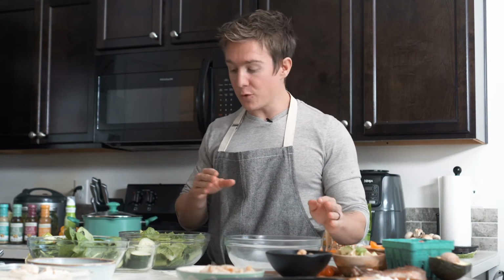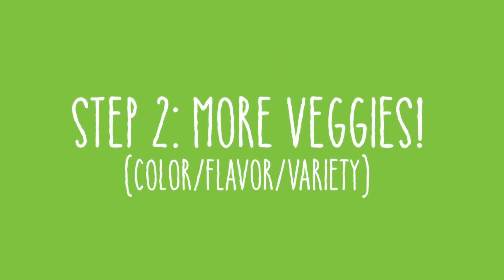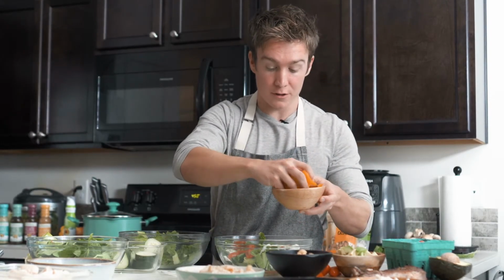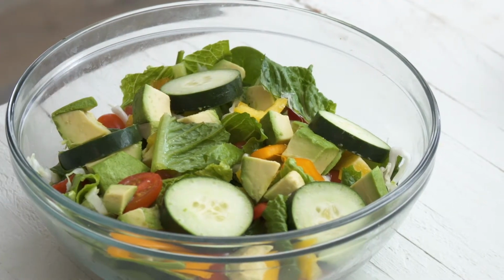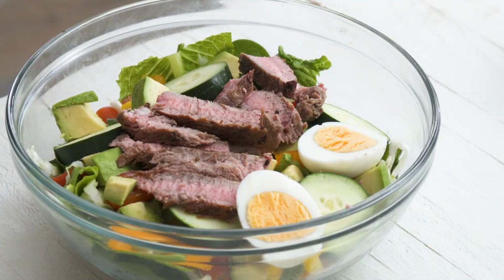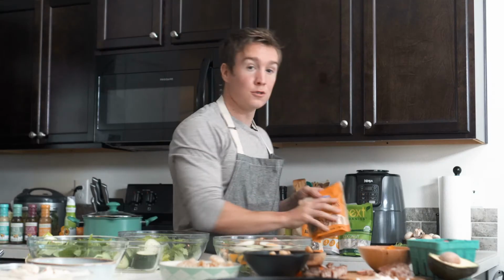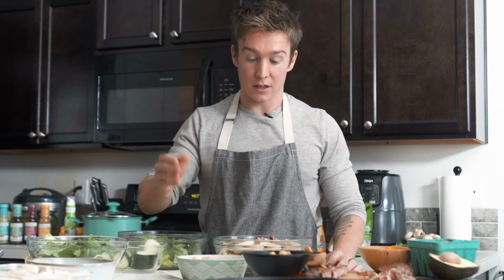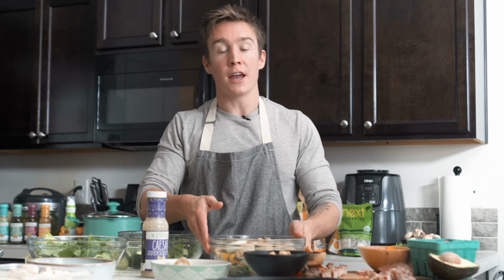Tips for Building a Cravable, Customized Salad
Some simple tips and tricks on how to create delicious, customized salads at home.